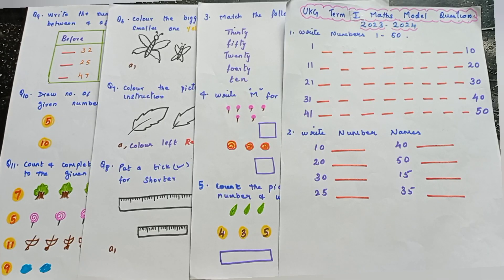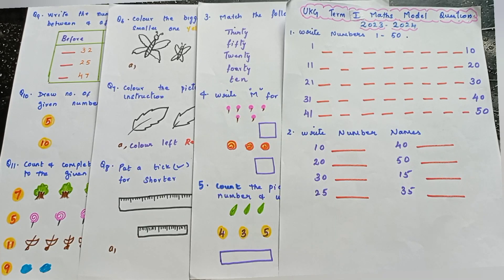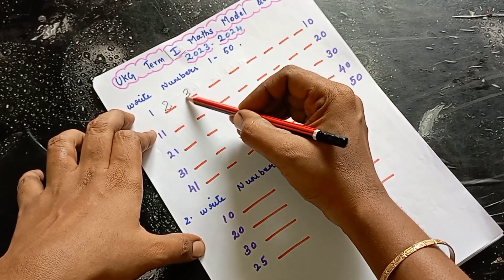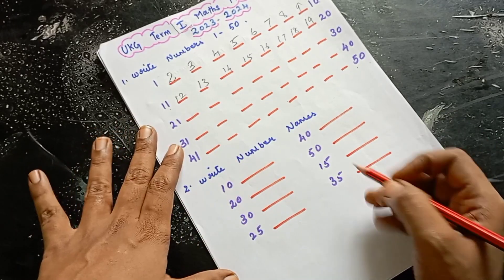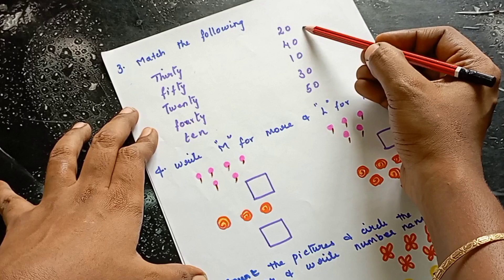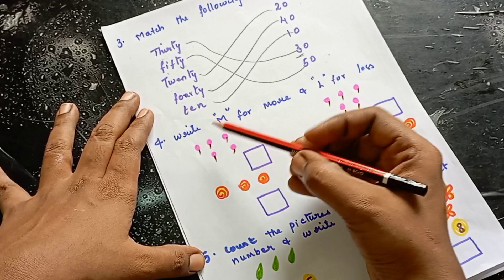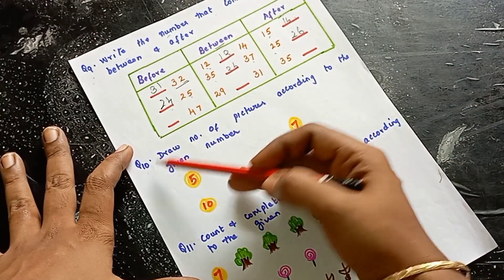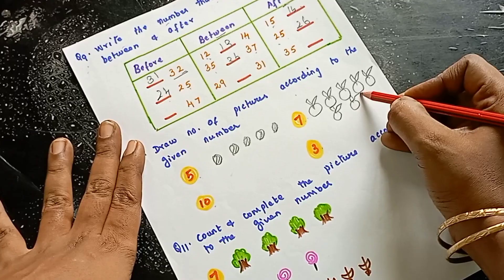UKG term-1 Maths Model Exam paper 2023-24/ ukg maths test paper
Ukg maths model exam paper 2023-24 ..
Let's prepare your kids for term 1 maths exam

Maths model question paper pdf link